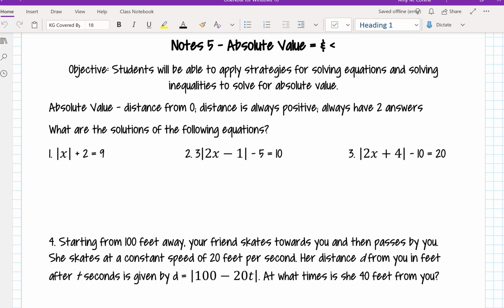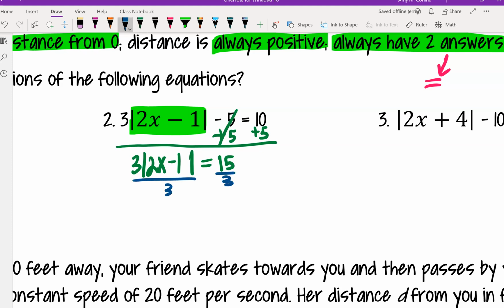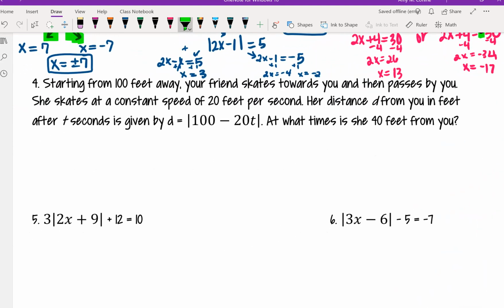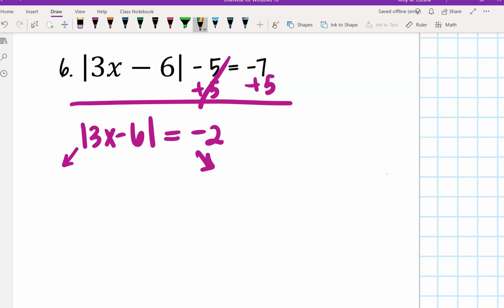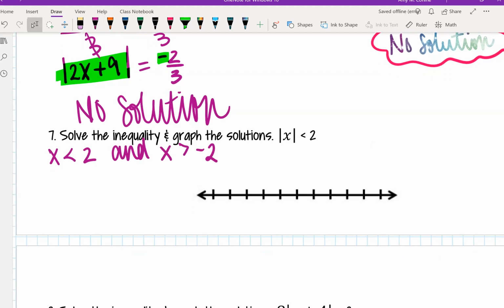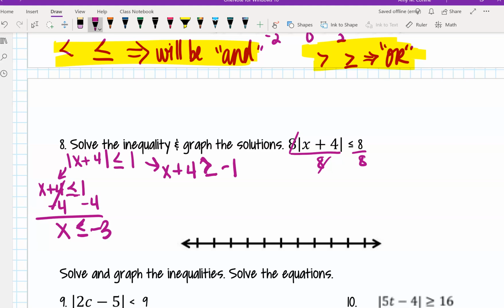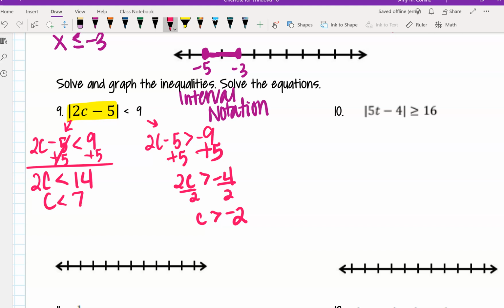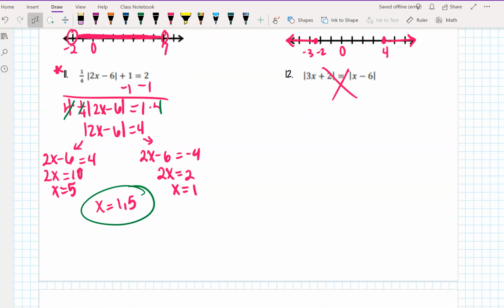U2 N5 Absolute value with equations and inequalities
Absolute value with equations and inequalities